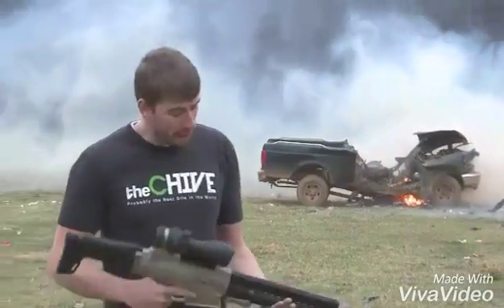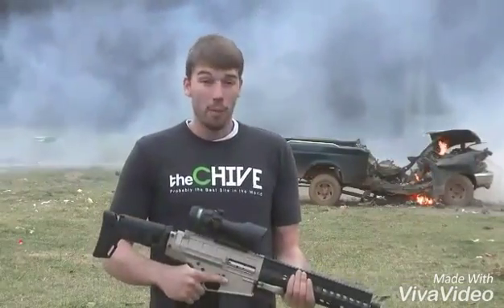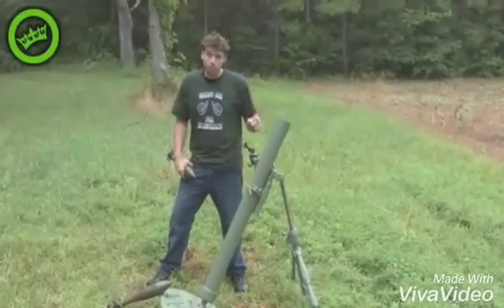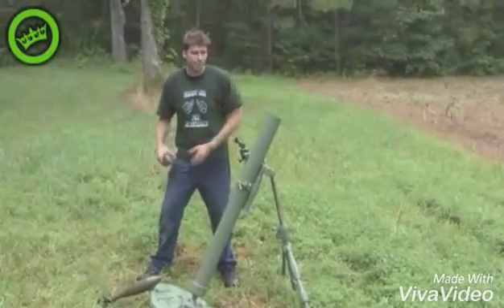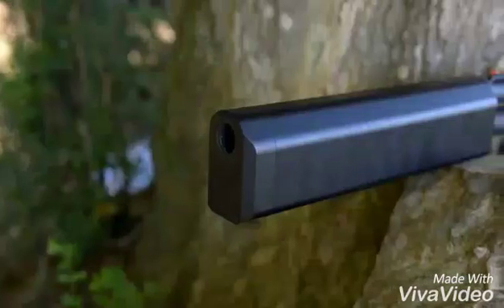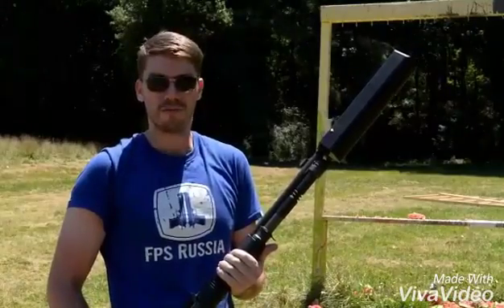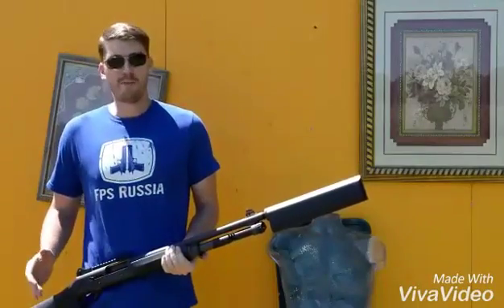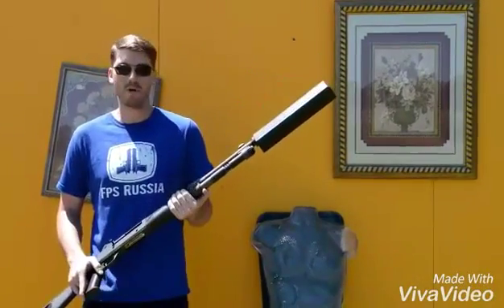Meet FPS Russia, why you dont play with military grade weapons without proper training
Guy acting russion almost kills himself playing soldier